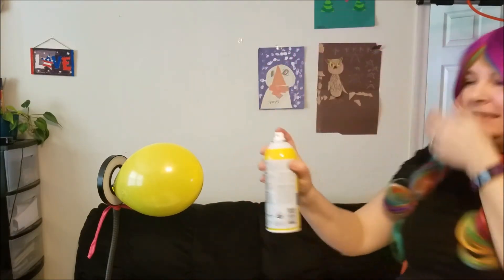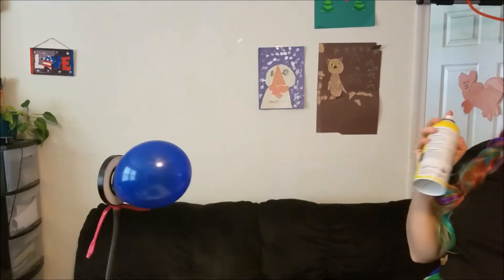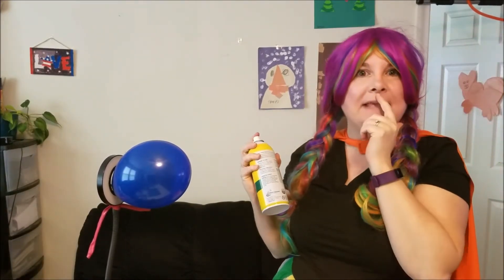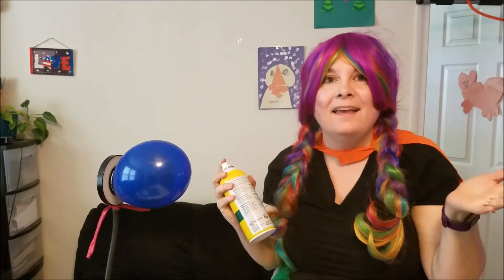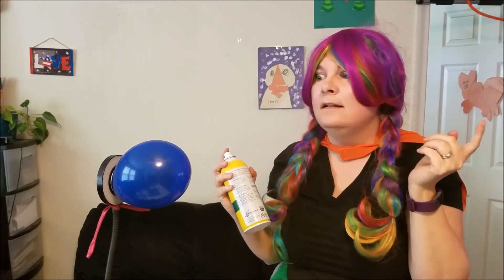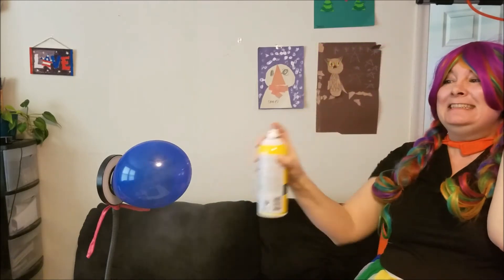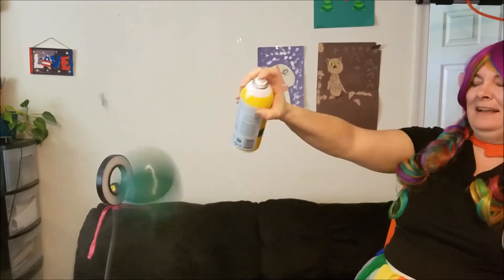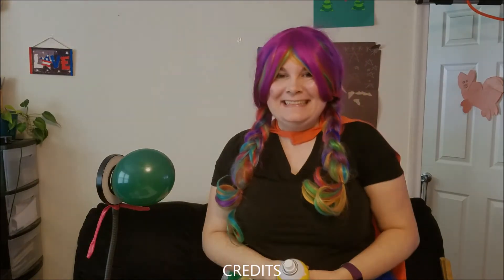Balloon Artist College Challenge #11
Silly Balloon Changing Magic Trick